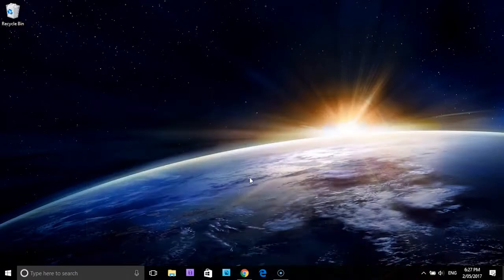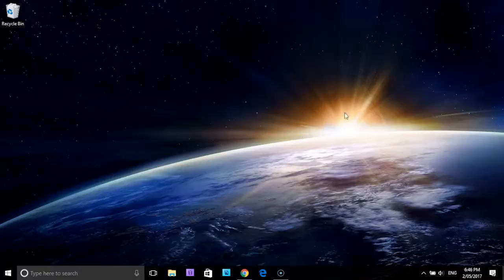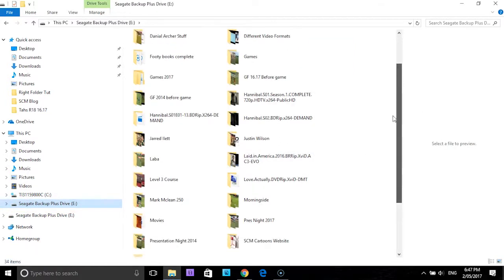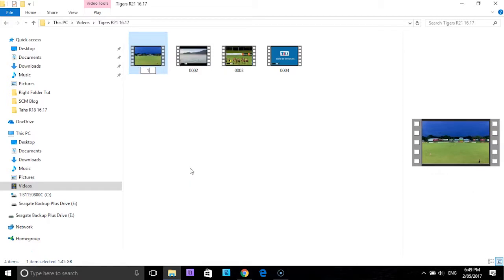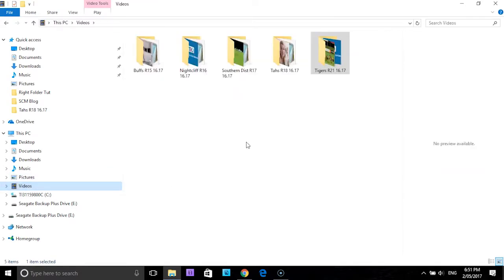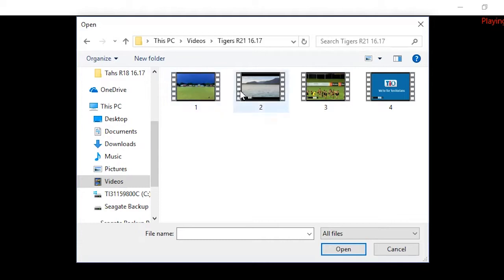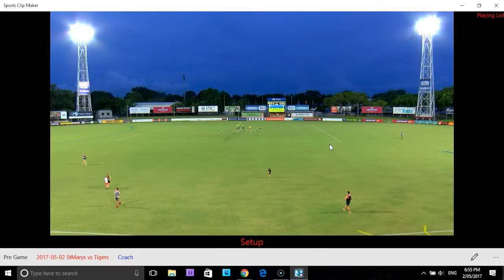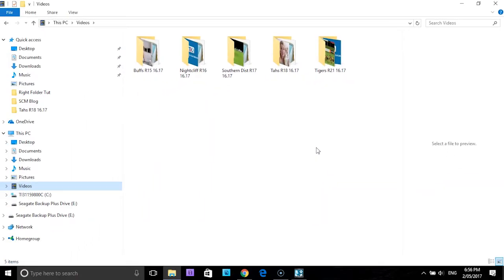Placing your game files in the correct position on your Computer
Placing the mp4 video files from your game into the correct position onto your computer. You may also visit the sportsclipmaker blog to find out more information on how to convert your video files. We also walk you through how to rename your video game files.